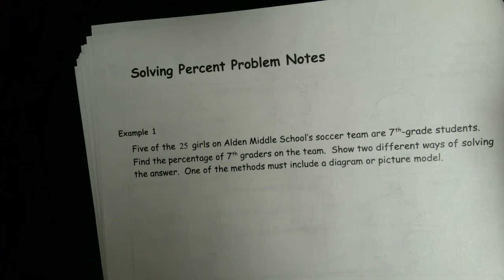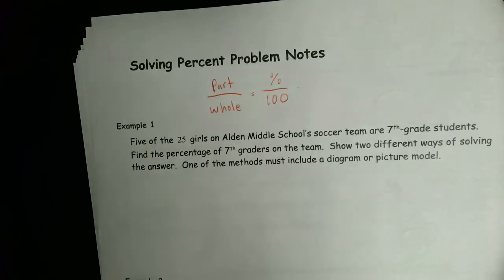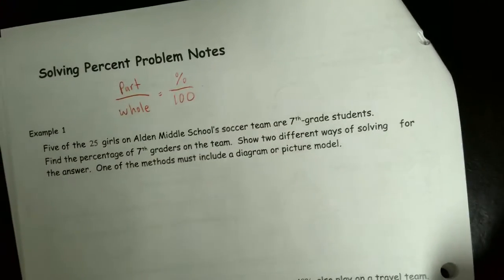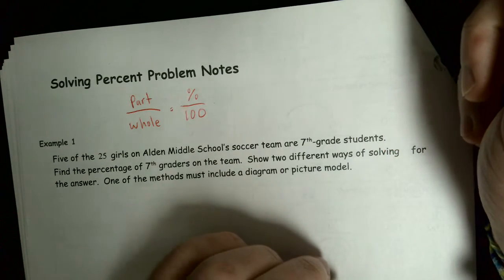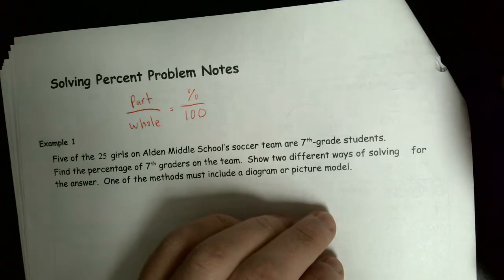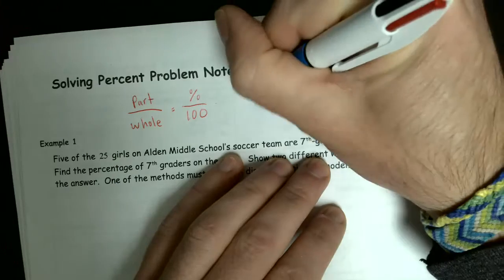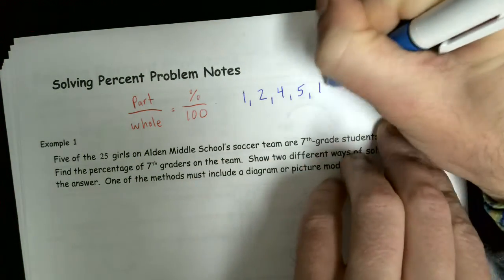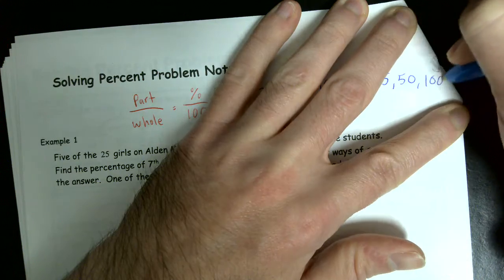Remote Lesson 19: Percent Proportion Practice